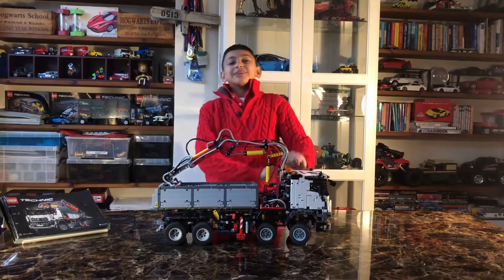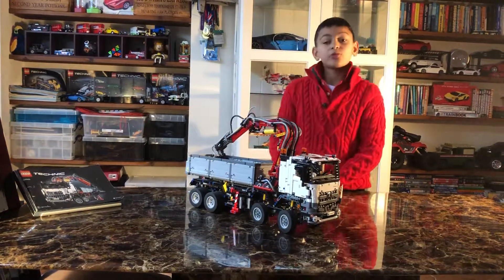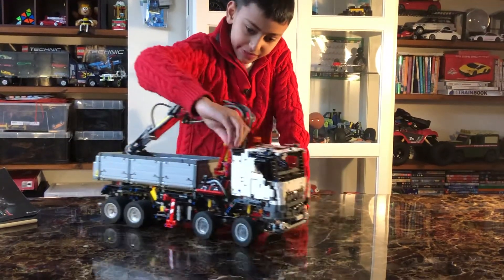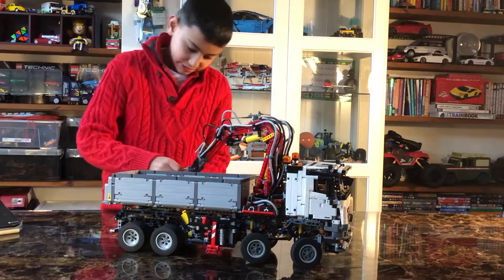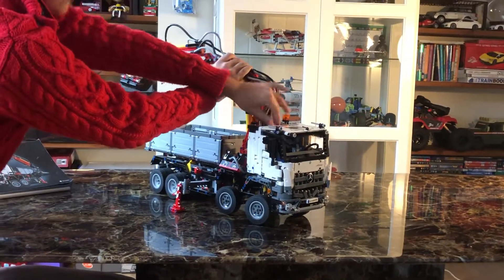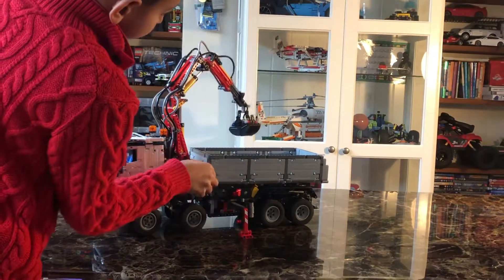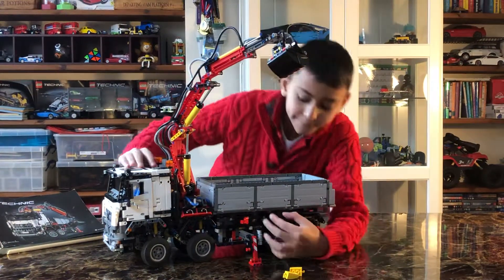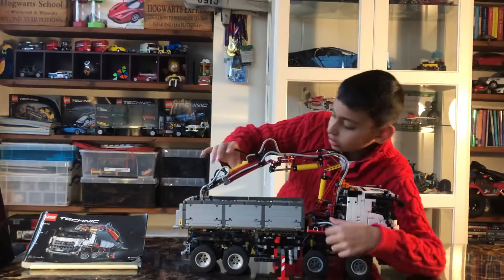Lego 42043 Mercedes-Benz Acros